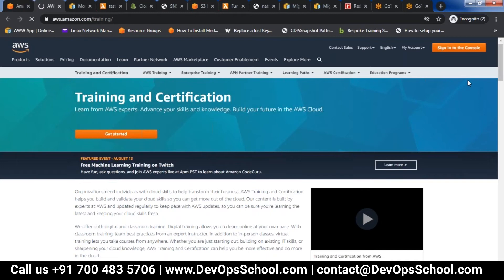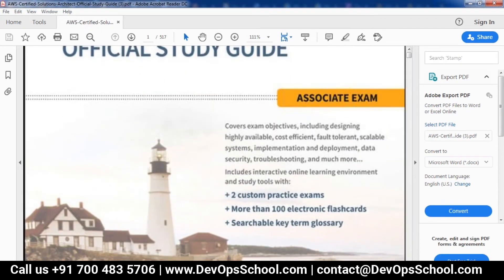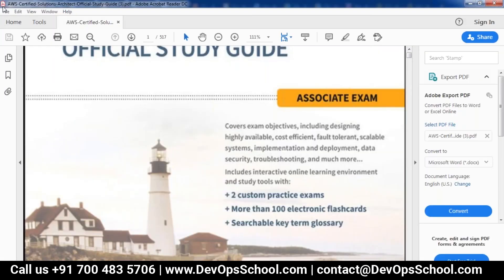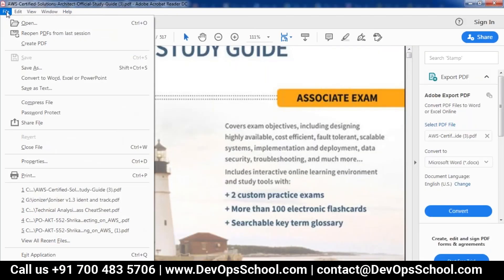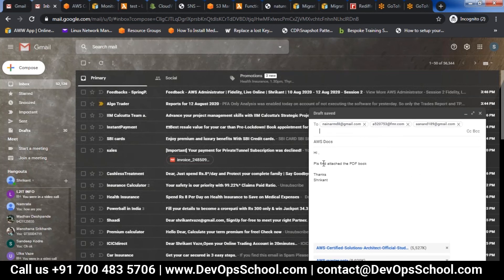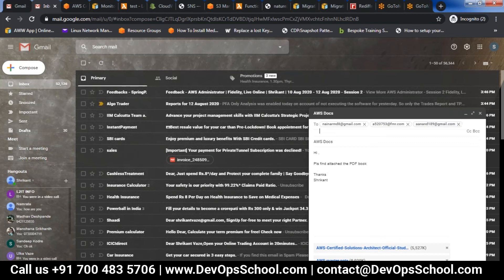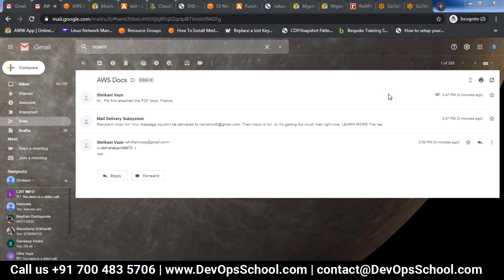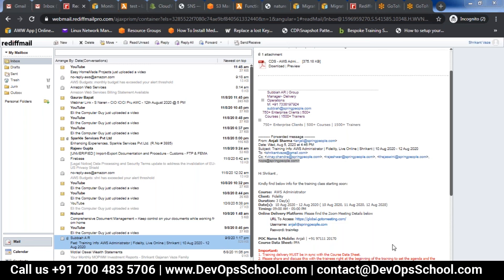AWS Certified Solutions Architect Tutorial October 2020 - Day 3 ( Part 5 Out 5 )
Agenda
👉 Introduction to AWS and its services
👉 Understanding AWS architecture and infrastructure
👉 Creating an AWS account and navigating the AWS Management Console
👉 Configuring AWS Identity and Access Management (IAM)
👉 Creating and configuring Amazon Elastic Compute Cloud (EC2) instances
👉 Launching and configuring Amazon Simple Storage Service (S3) buckets
👉 Implementing AWS Lambda functions and serverless architectures
👉 Deploying applications on Amazon Elastic Beanstalk
👉 Managing and monitoring AWS resources with Amazon CloudWatch
👉 Building scalable and fault-tolerant applications with Amazon Elastic Load Balancer (ELB) and Auto Scaling
👉 Setting up Amazon Virtual Private Cloud (VPC) and Network Access Control Lists (NACLs)
👉 Implementing data storage solutions with Amazon Relational Database Service (RDS) and Amazon DynamoDB
👉 Using Amazon Simple Queue Service (SQS) and Simple Notification Service (SNS) for messaging and notification
👉 Implementing serverless computing with AWS Step Functions and AWS Batch
👉 Securing AWS resources with Amazon Inspector, AWS Config, and AWS Shield
👉 Using AWS CloudFormation for infrastructure as code (IAC)
👉 Implementing DevOps practices with AWS CodePipeline, AWS CodeBuild, and AWS CodeDeploy
👉 Integrating AWS with third-party services and tools
👉 Optimizing costs and performance with AWS Cost Explorer and AWS Trusted Advisor
👉 Best practices for managing and scaling AWS applications and resources.

Top 10 Certifications in the world
1. DevOps Certified Professionals (DCP)

2. Site Reliability Engineering Certified Professionals (SRECP)

3. DevSecOps Certified Professionals (DSOCP)

4. Master in DevOps Engineering (MDE)

5. Kubernetes Certified Administrator & Developer (KCAD)

6. GitOps Certified Professional (GOCP)

7. Master in Observability Engineering (MOE)

8. MLOps Certified

9. DataOps Certified Professional (DOCP)

10. AiOps Certified Professional (AIOCP)